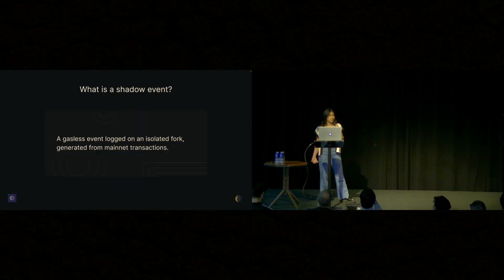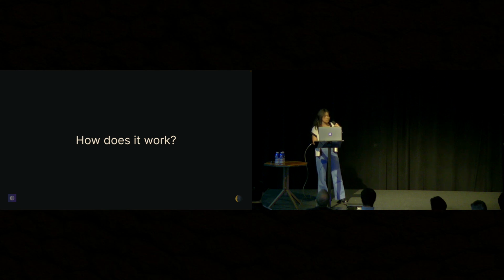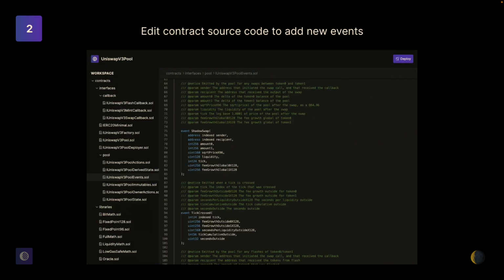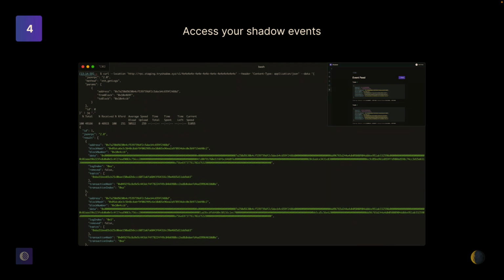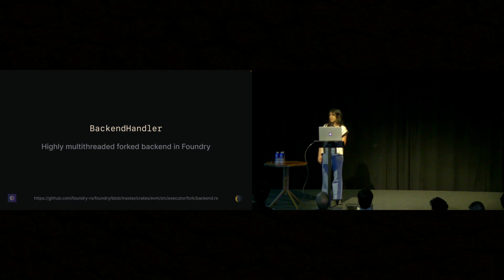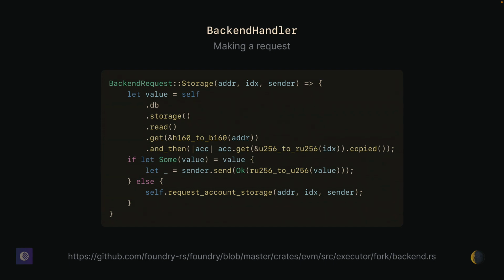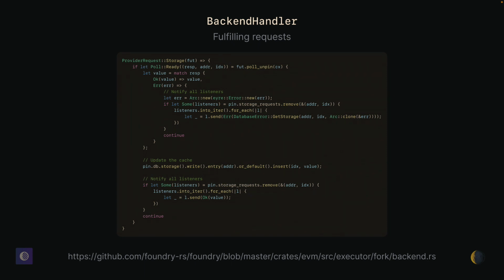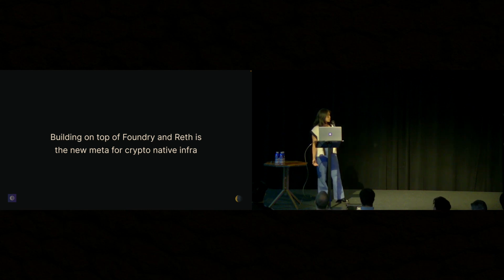Rust x Ethereum Day - Shadow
Rust x Ethereum Day 2023 at The Foundry SF

Emily Hsia presents on "Shadow"